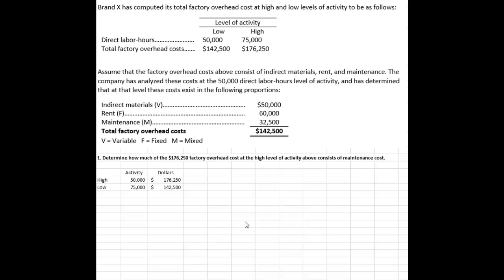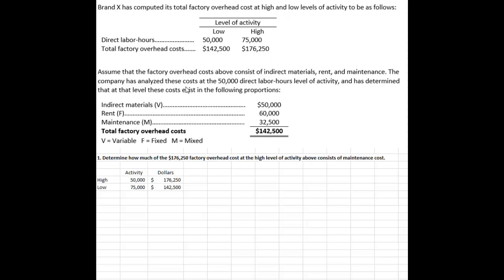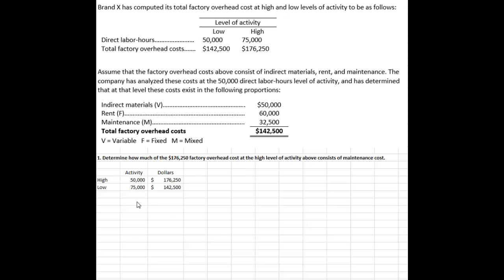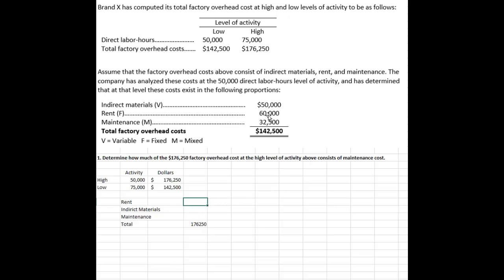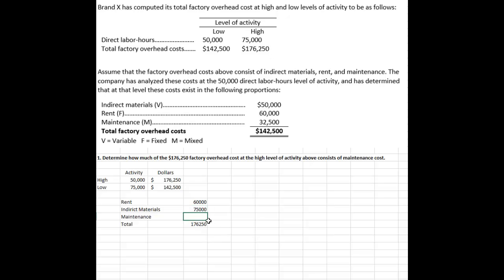High low method requirement 1